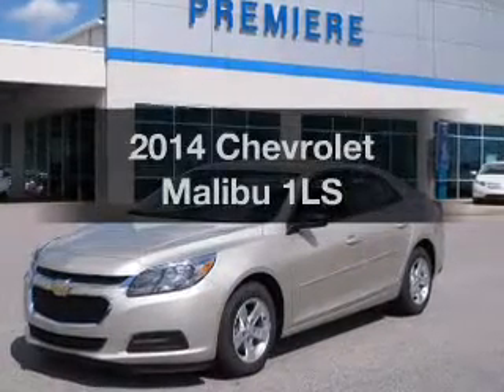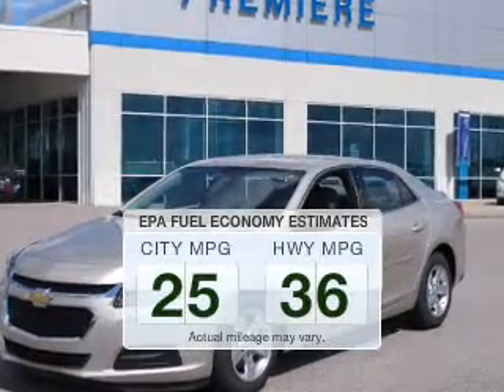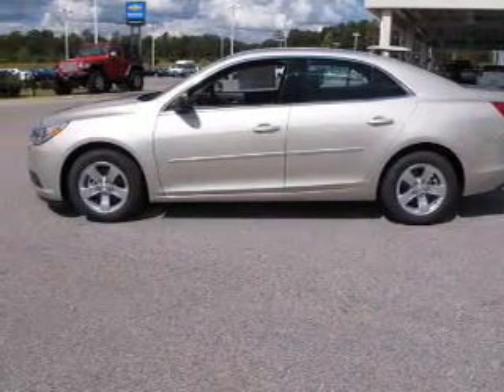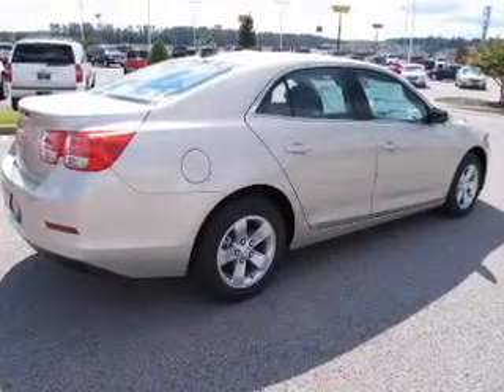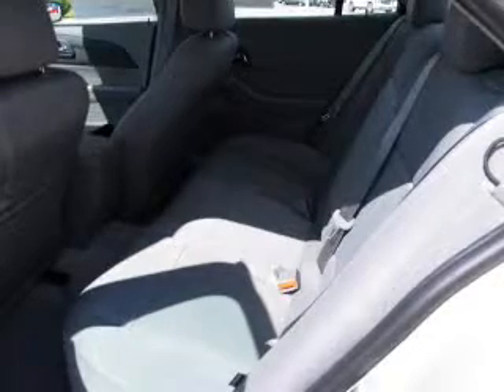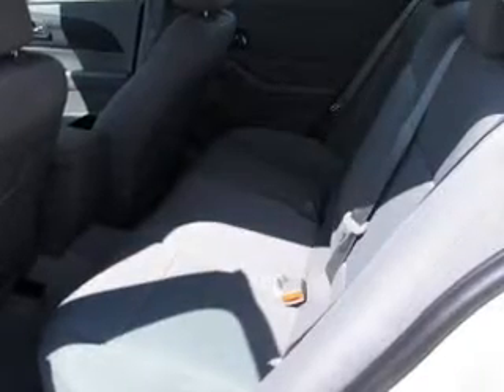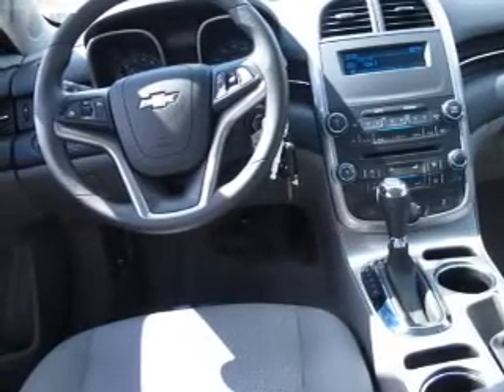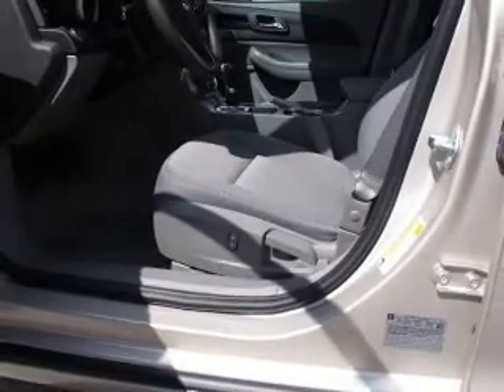2014 Chevrolet Malibu - Bessemer AL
Year: 2014
Make: Chevrolet
Model: Malibu
Trim: 1LS
Engine: 2.5 liter inline 4 cylinder 16 valve
Transmission: 6-Speed Automatic
Color: Gold
Mileage: 4
Address:
4990 Premiere Parkway